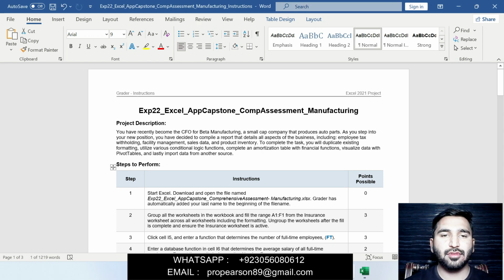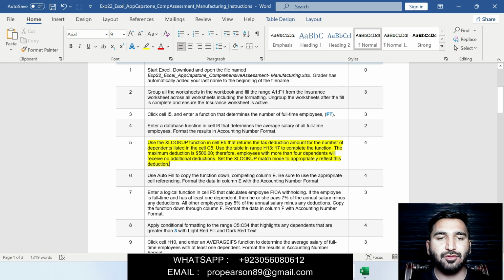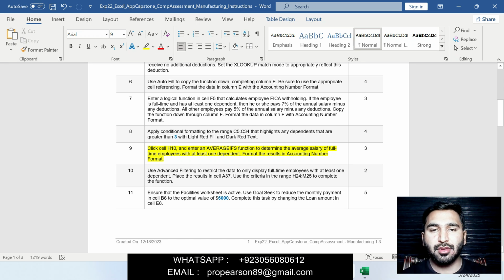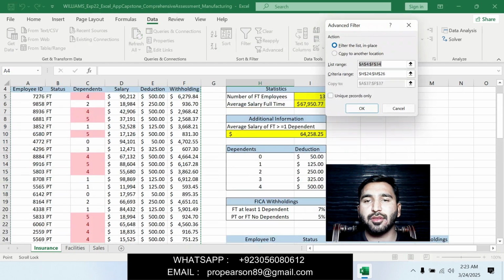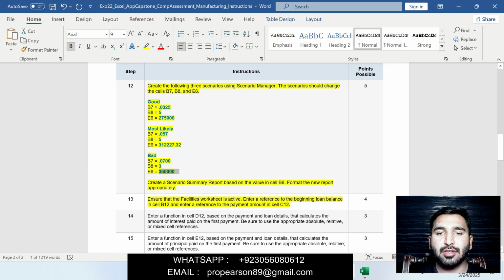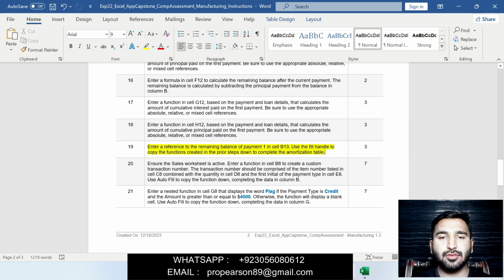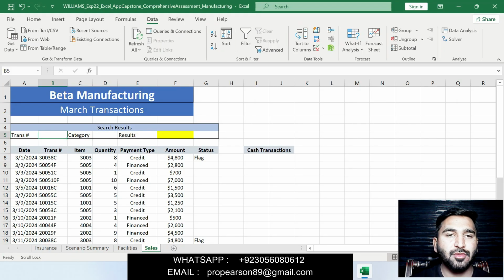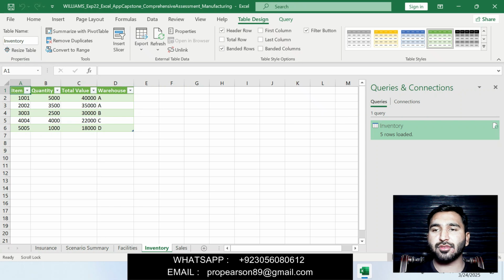Exp22_Excel_AppCapstone_CompAssessment_Manufacturing/Excel Comprehensive Capstone Manufacturing/A&B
Exp22_Excel_AppCapstone_CompAssessment_Manufacturing

Project Description:
You have recently become the CFO for Beta Manufacturing, a small cap company that produces auto parts. As you step into your new position, you have decided to compile a report that details all aspects of the business, including: employee tax withholding, facility management, sales data, and product inventory. To complete the task, you will duplicate existing formatting, utilize various conditional logic functions, complete an amortization table with financial functions, visualize data with PivotTables, and lastly import data from another source.
Steps to Perform:
1 Start Excel. Download and open the file named Exp22_Excel_AppCapstone_ComprehensiveAssessment- Manufacturing.xlsx. Grader has automatically added your last name to the beginning of the filename.  0
2 Group all the worksheets in the workbook and fill the range A1:F1 from the Insurance worksheet across all worksheets including the formatting. Ungroup the worksheets after the fill is complete and ensure the Insurance worksheet is active. 3
3 Click cell I5, and enter a function that determines the number of full-time employees, (FT). 3
4 Enter a database function in cell I6 that determines the average salary of all full-time employees. Format the results in Accounting Number Format. 2
5 Use the XLOOKUP function in cell E5 that returns the tax deduction amount for the number of dependents listed in the cell C5. Use the table in range H13:I17 to complete the function. The maximum deduction is $500.00; therefore, employees with more than four dependents will receive no additional deductions. Set the XLOOKUP match mode to appropriately reflect this deduction. 4
6 Use Auto Fill to copy the function down, completing column E. Be sure to use the appropriate cell referencing. Format the data in column E with the Accounting Number Format. 4
7 Enter a logical function in cell F5 that calculates employee FICA withholding. If the employee is full-time and has at least one dependent, then he or she pays 7% of the annual salary minus any deductions. All other employees pay 5% of the annual salary minus any deductions. Copy the function down through column F. Format the data in column F with Accounting Number Format. 3
8 Apply conditional formatting to the range C5:C34 that highlights any dependents that are greater than 3 with Light Red Fill and Dark Red Text. 4
9 Click cell H10, and enter an AVERAGEIFS function to determine the average salary of full-time employees with at least one dependent. Format the results in Accounting Number Format. 3
10 Use Advanced Filtering to restrict the data to only display full-time employees with at least one dependent. Place the results in cell A37. Use the criteria in the range H24:M25 to complete the function. 2
11 Ensure that the Facilities worksheet is active. Use Goal Seek to reduce the monthly payment in cell B6 to the optimal value of $6000. Complete this task by changing the Loan amount in cell E6. 5
12 Create the following three scenarios using Scenario Manager. The scenarios should change the cells B7, B8, and E6.

Good
B7 = .0325
B8 = 5
E6 = 275000

Most Likely
B7 = .057
B8 = 5
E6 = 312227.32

Bad
B7 = .0700
B8 = 3
E6 = 350000

Create a Scenario Summary Report based on the value in cell B6. Format the new report appropriately. 5
13 Ensure that the Facilities worksheet is active. Enter a reference to the beginning loan balance in cell B12 and enter a reference to the payment amount in cell C12.  4
14 Enter a function in cell D12, based on the payment and loan details, that calculates the amount of interest paid on the first payment. Be sure to use the appropriate absolute, relative, or mixed cell references. 3
15 Enter a function in cell E12, based on the payment and loan details, that calculates the amount of principal paid on the first payment. Be sure to use the appropriate absolute, relative, or mixed cell references. 3
16 Enter a formula in cell F12 to calculate the remaining balance after the current payment. The remaining balance is calculated by subtracting the principal payment from the balance in column B. 2